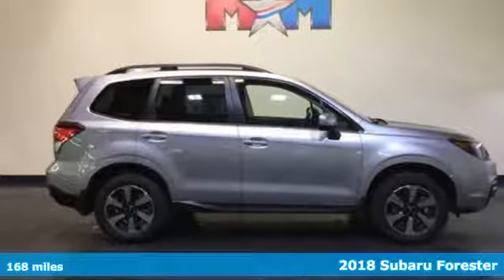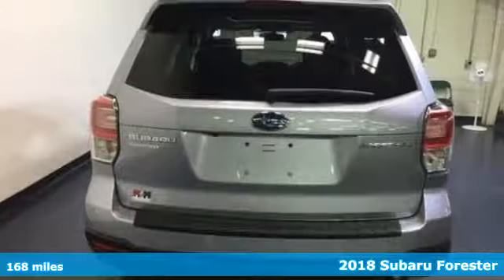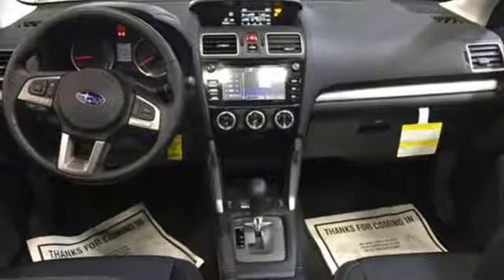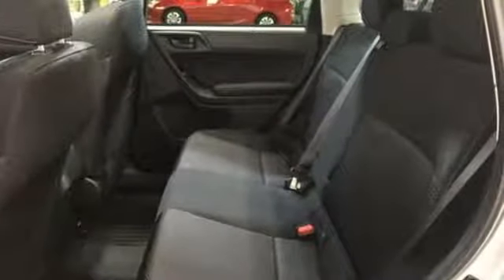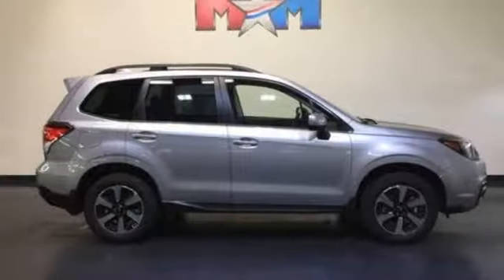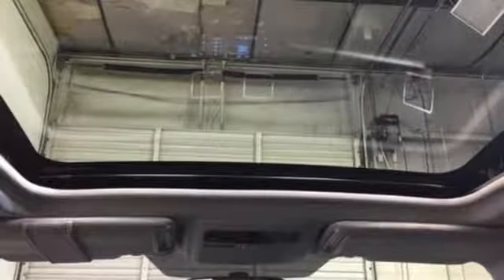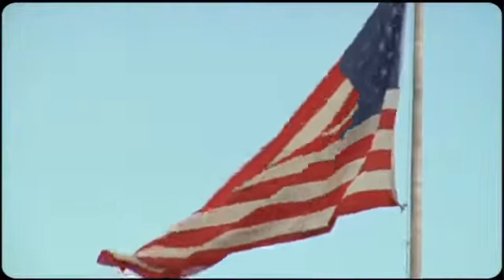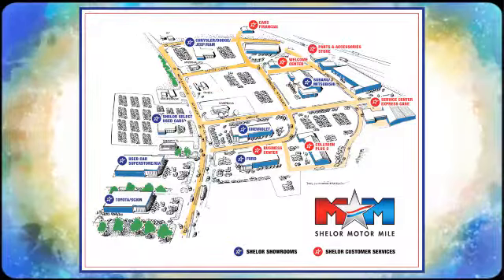New 2018 Subaru Forester Christiansburg VA Blacksburg, VA SU180249 - SOLD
Year: 2018
Make: Subaru
Model: Forester
Trim: 2.5i Premium CVT
Engine: 2.5L 4 Cylinder Engine
Transmission: CVT TRANSMISSION
Color: ICE SILVER METALLI
Stock #: SU180249
VIN: JF2SJAEC4JH470051
Sunroof, Onboard Communications System, Alloy Wheels, All Wheel Drive, Back-Up Camera, CD Player, iPod/MP3 Input. Premium trim. EPA 32 MPG Hwy/26 MPG City! CLICK ME!br /br /KEY FEATURES INCLUDEbr /All Wheel Drive, Back-Up Camera, iPod/MP3 Input, CD Player, Onboard Communications System, Dual Moonroof, Aluminum Wheels. Rear Spoiler, MP3 Player, Satellite Radio, Privacy Glass, Keyless Entry. br /br /EXPERTS ARE SAYINGbr /Great Gas Mileage: 32 MPG Hwy. br /br /OUR OFFERINGSbr /At Shelor Motor Mile we have a price and payment to fit any budget. Our big selection means even bigger savings! Need extra spending money? Shelor wants your vehicle, and we're paying top dollar! br /br /Fuel economy calculations based on original manufacturer data for trim engine configuration. Please confirm the accuracy of the included equipment by calling us prior to purchase. br /